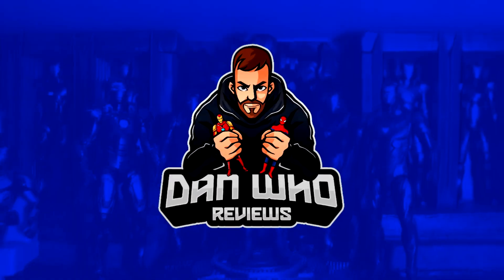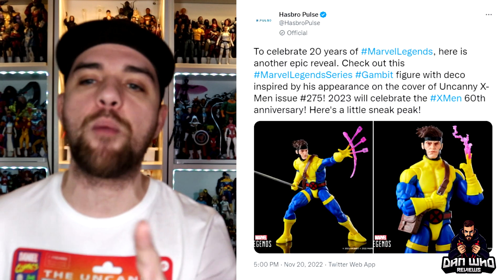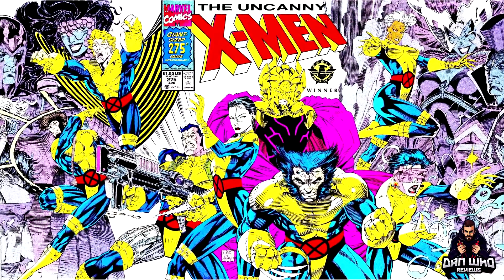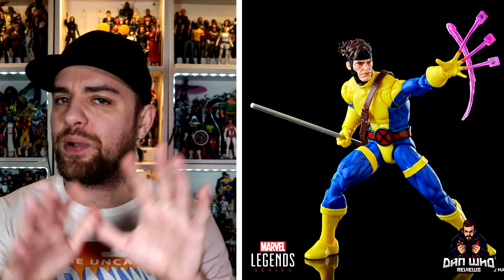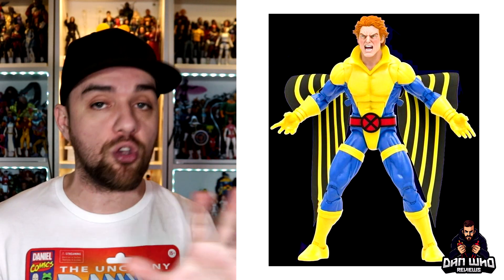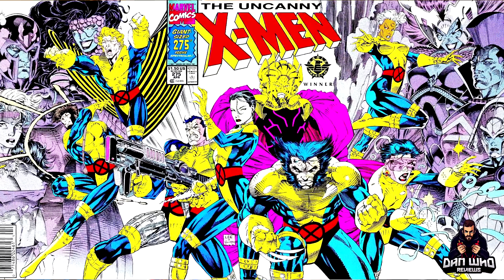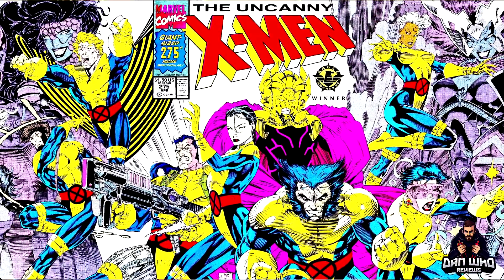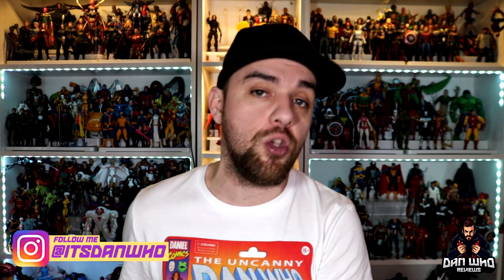GAMBIT REVEAL!! Marvel Legends Uncanny X-Men Incoming!!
To celebrate 20 years of MarvelLegends, here is another epic reveal. Check out this MarvelLegendsSeries Gambit figure with deco inspired by his appearance on the cover of Uncanny X-Men issue #275! 2023 will celebrate the XMen 60th anniversary! Here's a little sneak peak!